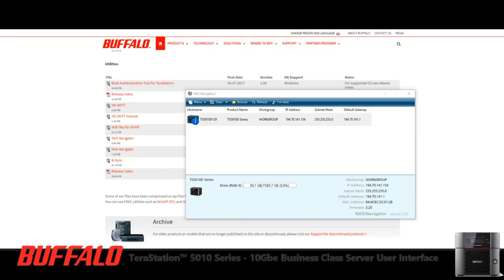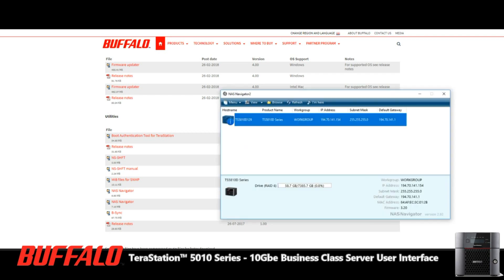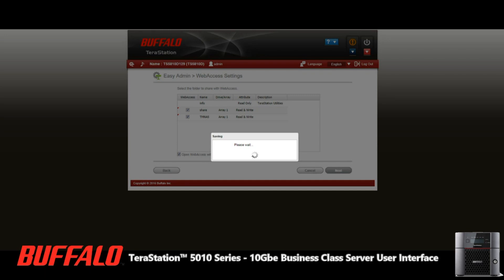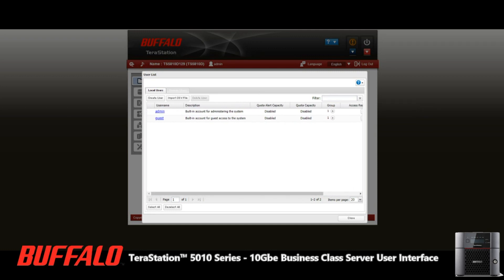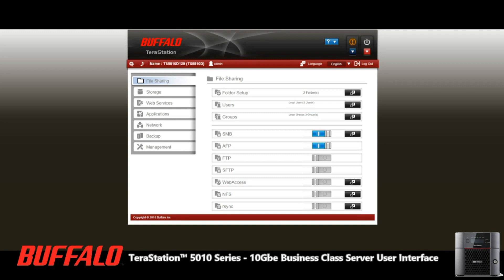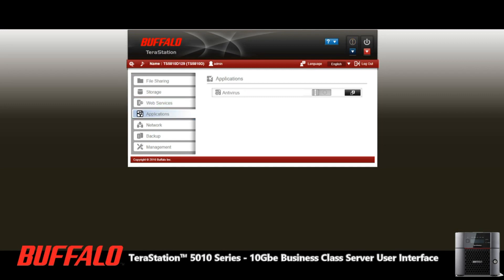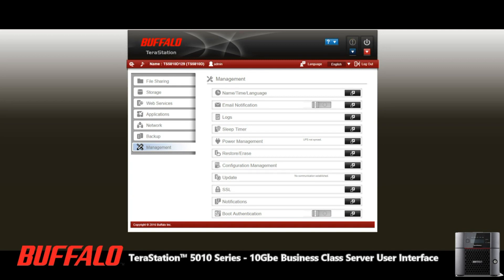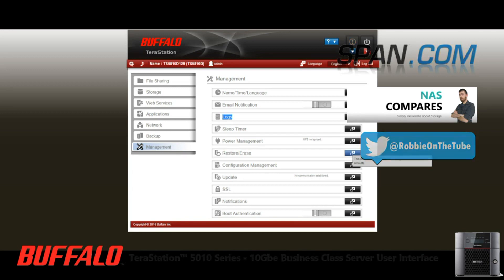Buffalo TeraStation NAS Software, UI, Backup Apps and Software Guide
Lowest Priced 10Gbe we have seen, but does the Buffalo TeraStation 5810DN NAS do the job?

With file sizes growing constantly, the need for a faster network connection in your home or office has never seemed more important. We at NASCompares have spent a lot of 2018 telling you about the versatility of 10Gbe, the ease of 10Gbe and the advantages of 10Gbe. However, most users normally hit a common stumbling block very early on - PRICE.

Despite the technology behind SFP+ (fiber) and 10GBASE-T (RJ45 LAN) becoming more common and prices decreasing, it is still noticeably more expensive to buy a 10GBe enabled NAS than a regular 1Gbe network NAS. This can be frustrating because many users want great internal specs AND speed, but in doing so find that will have to spend anywhere from £200-400 more for a fully featured 10Gbe NAS of the same internal specs. Luckily thanks to cost-effective yet high-frequency CPU and Memory being developed, some brands are challenging this price model. A fantastic example of this is Buffalo NAS and their TeraStation series. Somehow they have managed to release a business use, feature-rich NAS in 2 Bay, 4 Bay and 8 Bay that features a dedicated 10Gbe port, quad-core ARM-based CPU, dual LAN, LCD panel for real-time information about your storage and hot-swappable hard drive bays. This coupled with their 5810 range arriving pre-populated with WD Red NAS Hard drives of various capacities means that regardless of the capacity you choose or number of bays, right now in  2018 the TeraStation 5810DN is the lowest priced 10Gbe NAS you can buy. So, what is the catch? Does cheap mean cheerful? Let's find out.